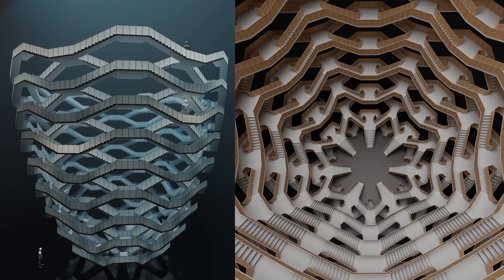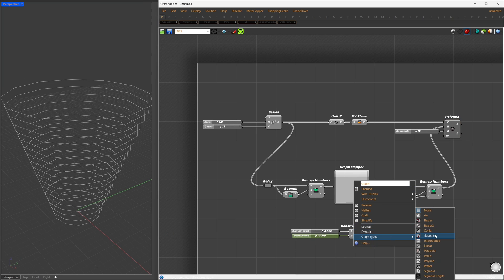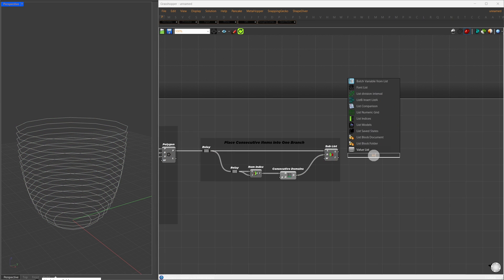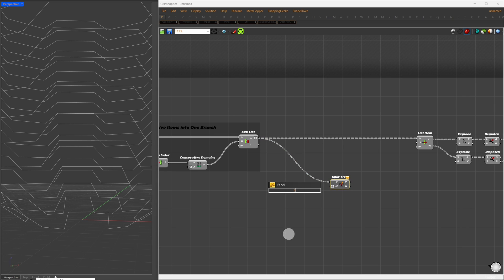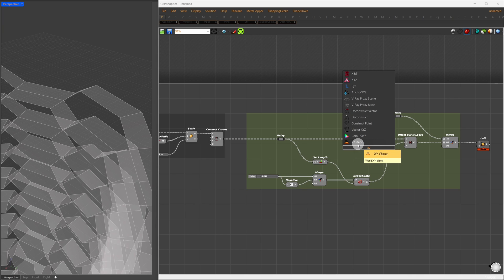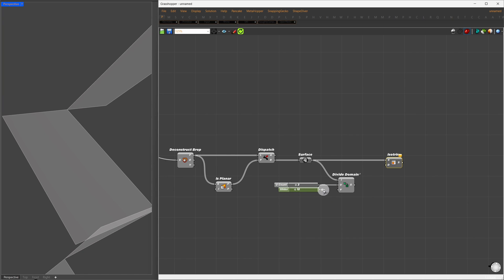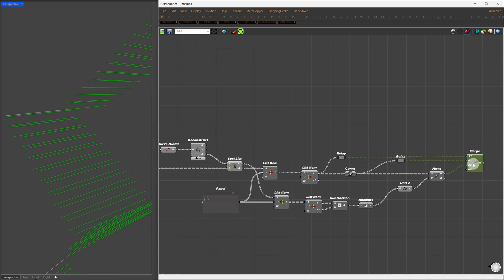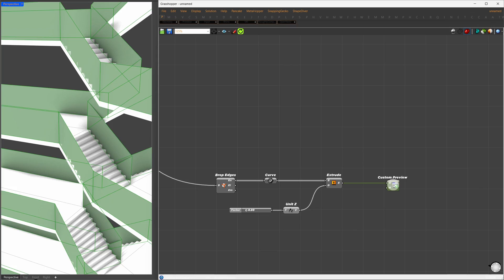Modeling The Vessel in Grasshopper: Step-by-Step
In this Grasshopper Tutorial  We will Build a structure similar to The Vessel by Heatherwick Studio, with a staggered staircase that resembles a hexagonal pattern.